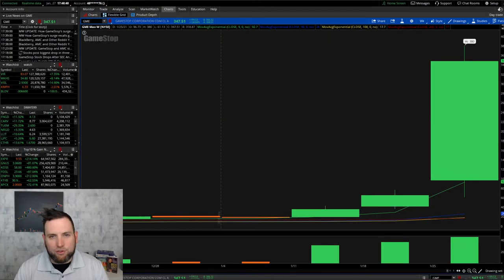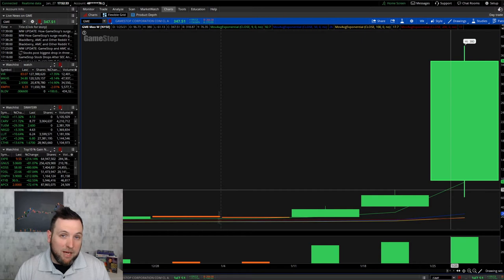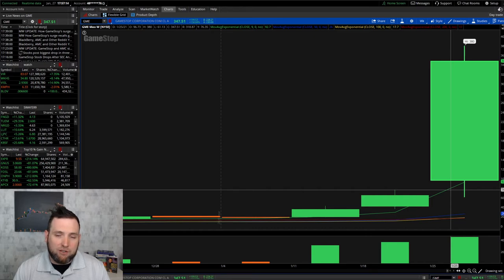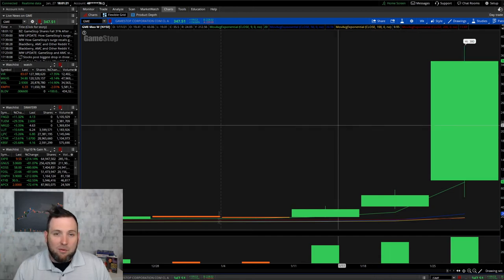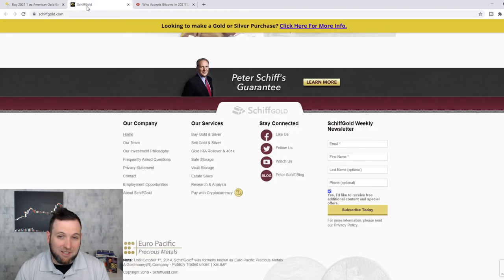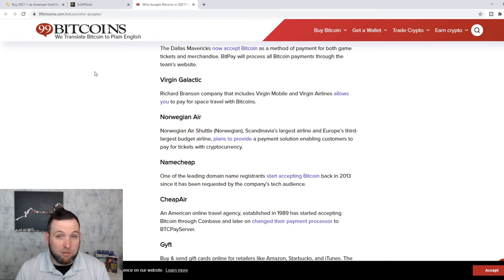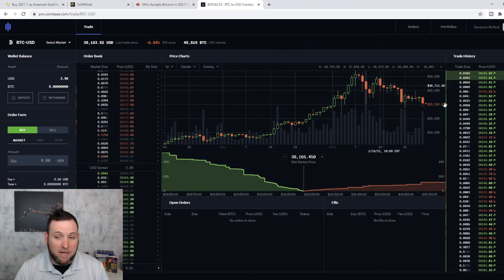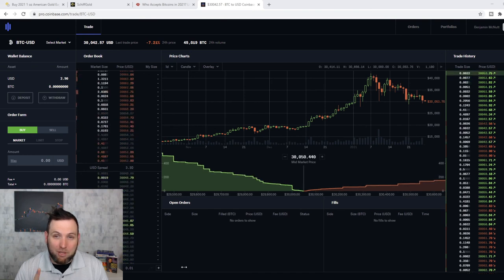GAMESTOP TO A $1000? AMC TO A $100? (GME AND AMC SHORT SQUEEZE) !!!ATTENTION ALL TRADERS!!!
Gamestop stock ticker symbol GME has went on a massive run in the stock market over the past few days. Reddit users who are apart of wall streets bets, stock twits, etc. are claiming they have taken control of the Gamestop stock, and are sticking it to Wall Street. With the massive jump in price of GME, has came a massive jump of new traders flooding into the stock market. It's like gold rush of the old days, everybody is trying to get their piece of gamestop pie, and some reddit users on wall street bets are claiming they have! The question is will Gamestop and AMC continue to rip. is it possible both of these stocks go even higher? As I always say, anything is a possibility in the stock market. In this video, I dive into gamestop's stock chart, and talk about some other scenarios that could be playing out right now in plain sight. Could this gamestop, amc, reddit, hype be blinding a lot of investors and trading, from other investing opportunities, or does it even matter if they are all getting rich off gamestop lol? Only time will tell...but for newer traders this video might be an eye opener into the stock market and financial world in general.

App used for screenshots showing total Revenue, assets, and liabilities
was Webull Platform.